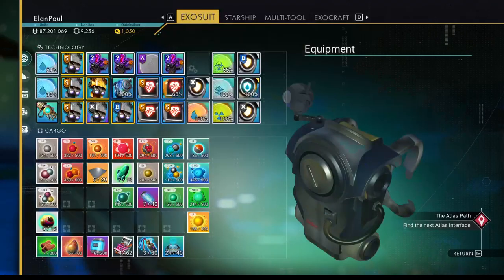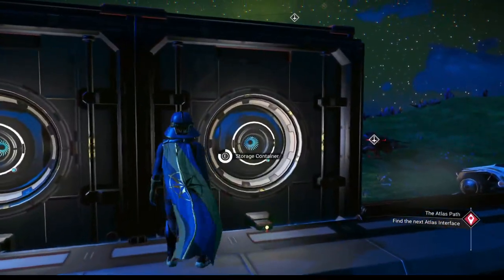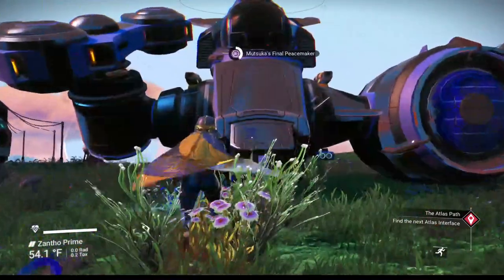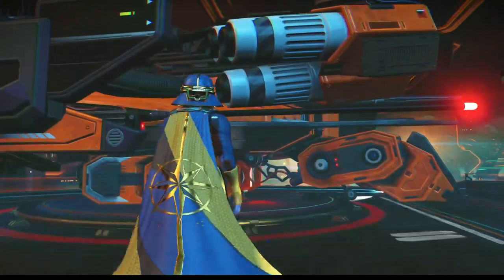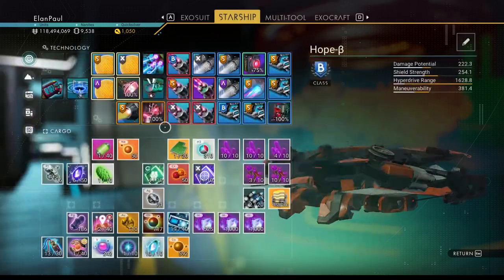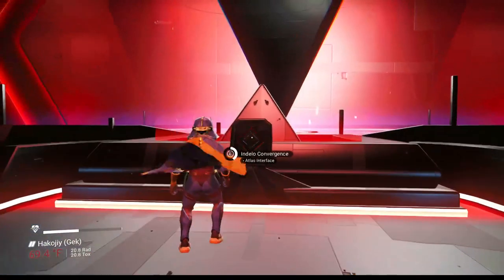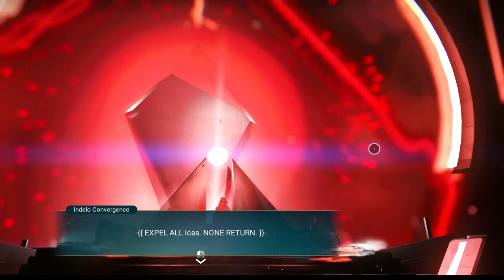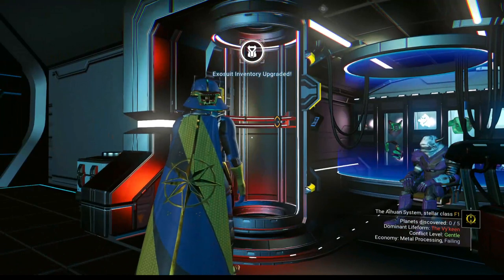ElanPaul's No Man's Sky Permadeath Story Mode Playthrough- Ep 26 The Atlas Mission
Please see the description below for this series.
Episode 26: Final Main Mission- The Atlas!  Double Episode!

Special note: We are NOT doing the Settlement until we have done this to the center of the galaxy. I am going to save it as an "epilogue" to the series.

I am starting a new series. This is a Permadeath (standard settings) playthrough in Story Mode. In this edition, I will play through ALL of the story, including subquests, in Permadeath, but will keep going until we not only complete the main story, but we make it to the center of the galaxy!  I will NOT take a portal to a close planet.  And if I die, I will simply start over. Until we make it.  And yes, this will be a LOOOOONG series. How long do YOU think it will take?

Story Mode defined: I have selected "Tutorial".  While I thought I would NOT be acting out parts or reading to great length all the captions, I find I can't help it!  However, the point is to survive at all costs and make it to the center.  I will ONLY reload if a *glitch* is going to kill my character.  If I die by Sentinel or Pirate, or exposure, so be it. We start over.